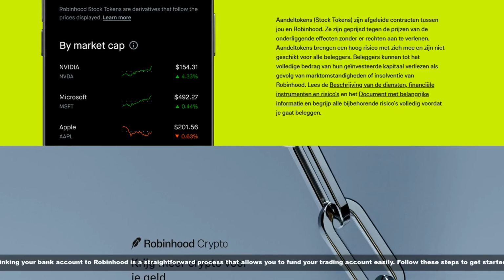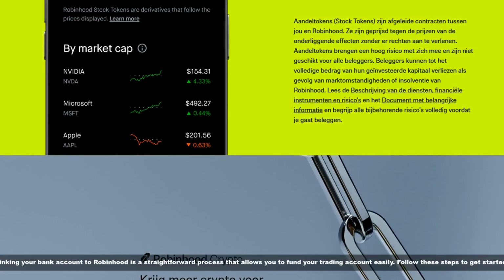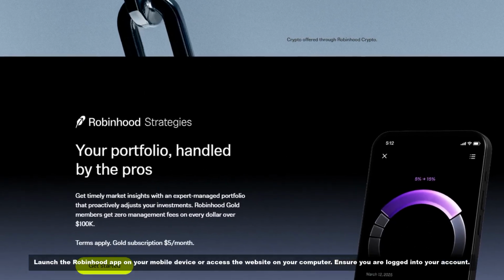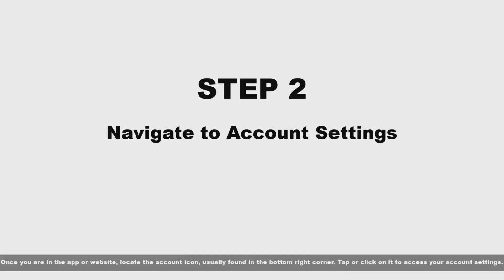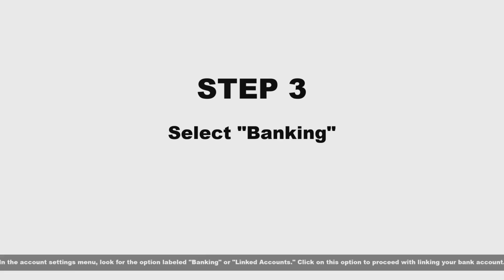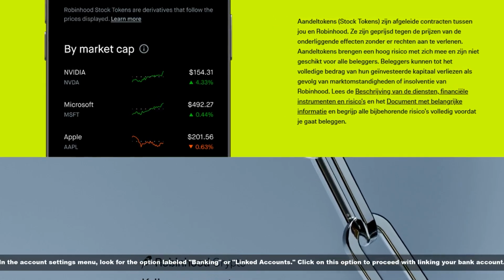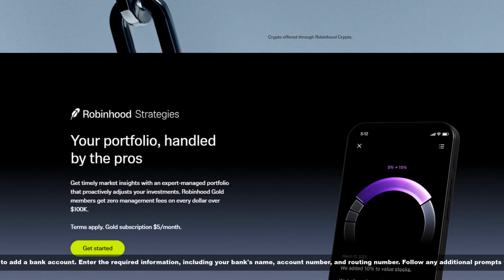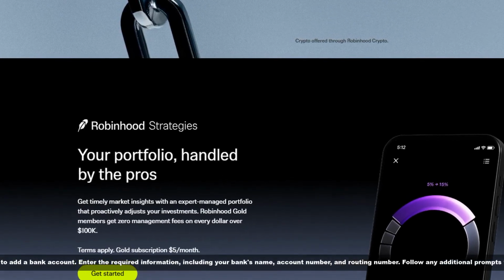How To Link Your Bank Account To Robinhood 2025 (2026)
In this video, we will guide you through the process of linking your bank account to Robinhood in 2025. Learn the step-by-step instructions to ensure a smooth setup and start trading with ease.